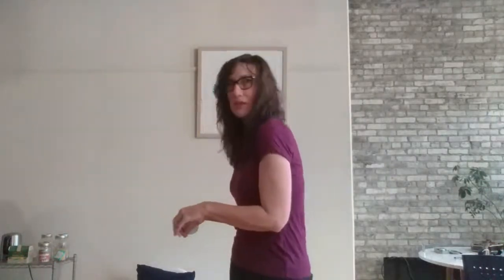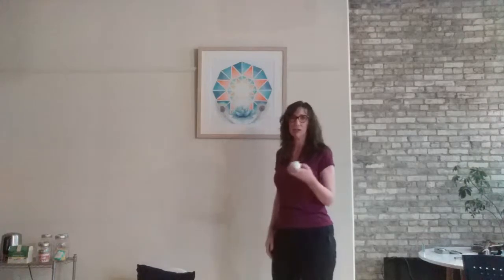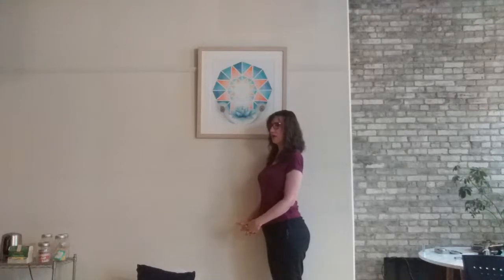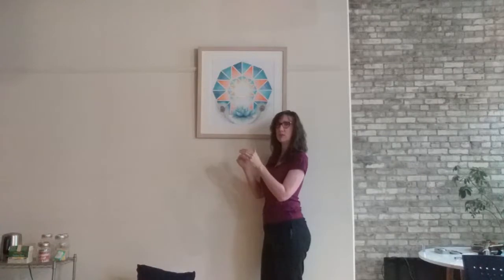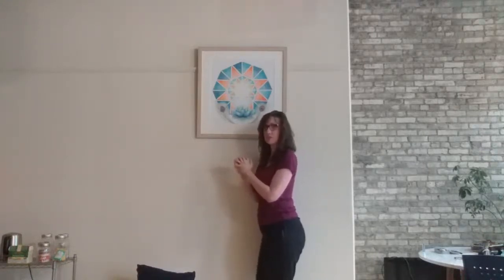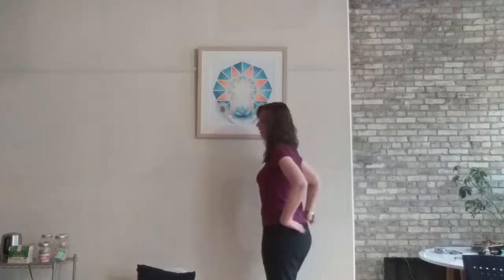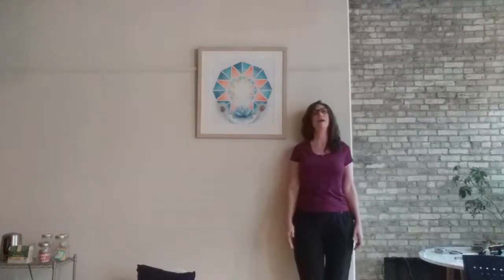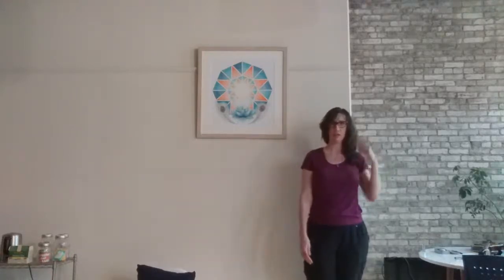Self MFR for hips, low and upper back